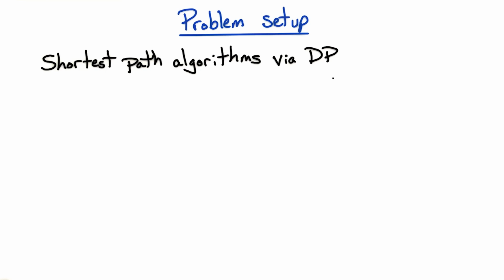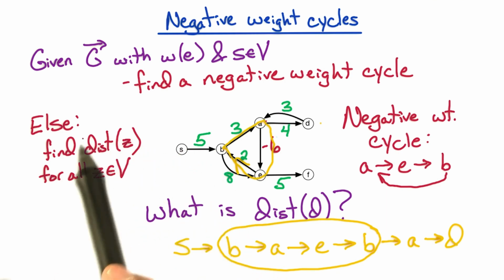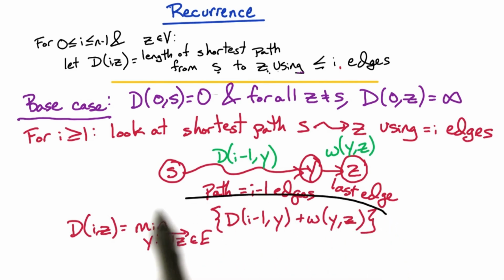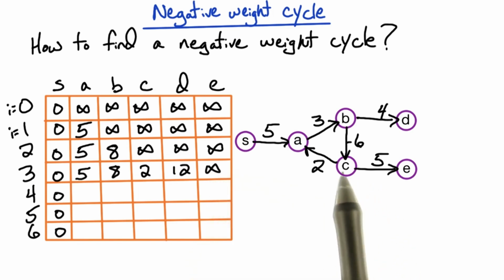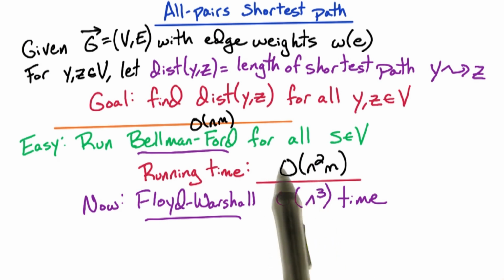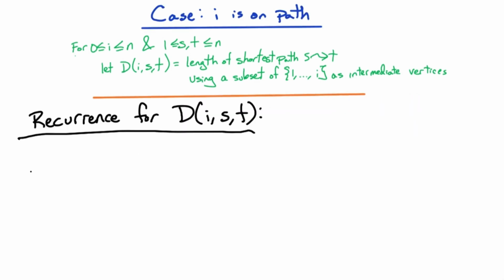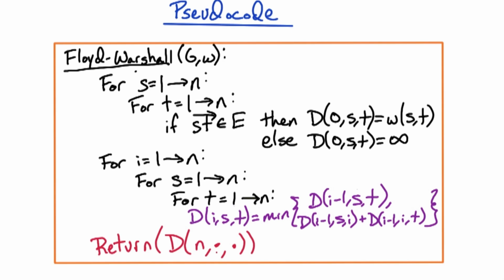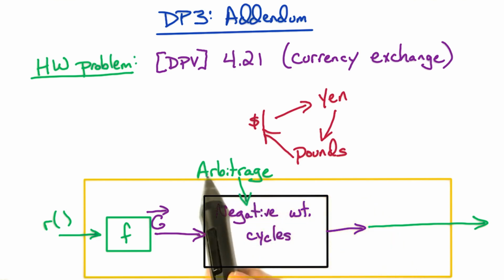CS6515 Lecture03 DP3 Shortest Paths